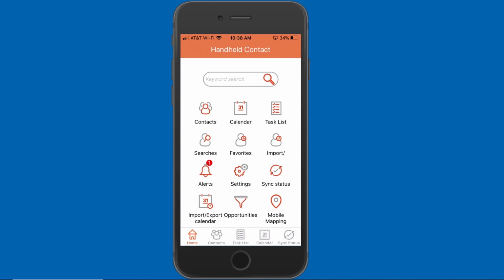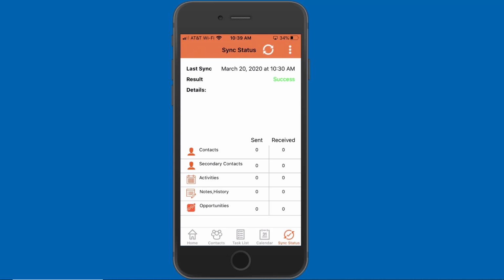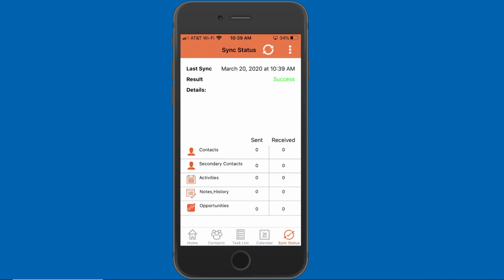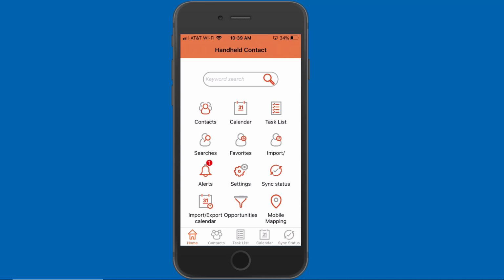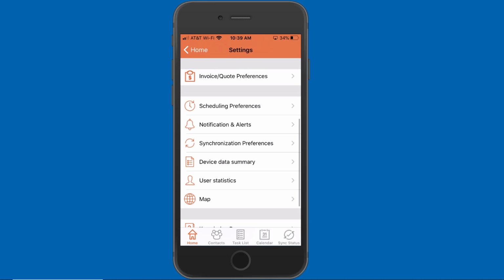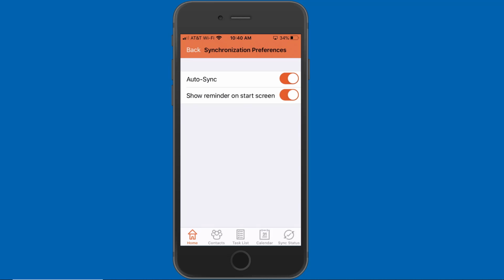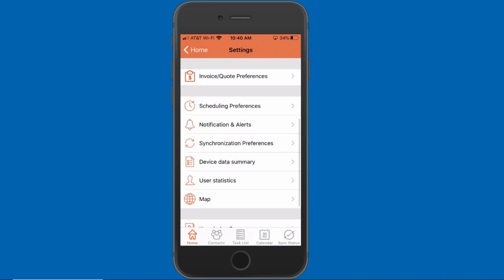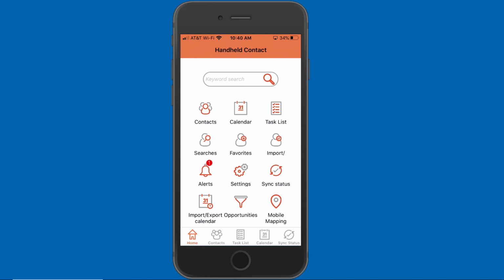Handheld Contact: Synchronization Tips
In this tutorial I will give you an overview of how synchronization can be set up on your mobile device. Tony Holowitz: Book a free Act review with me